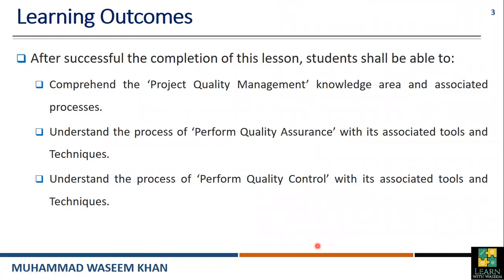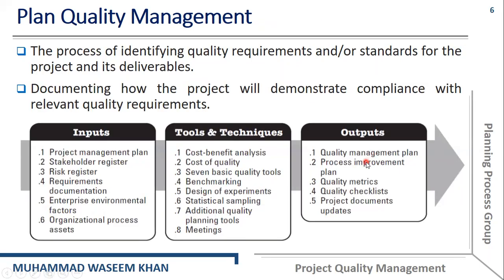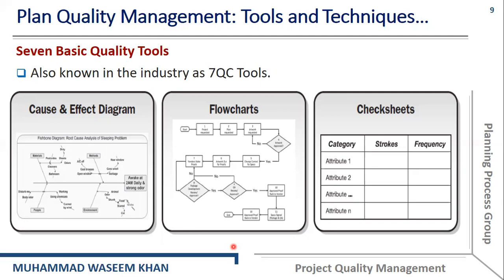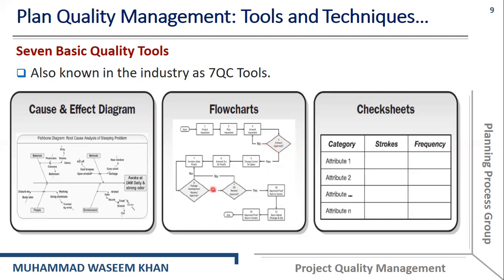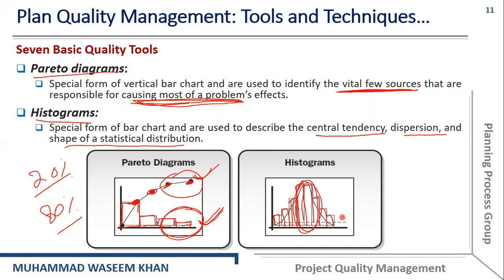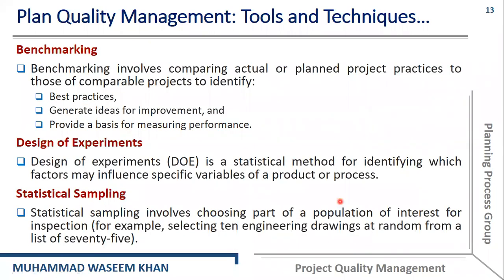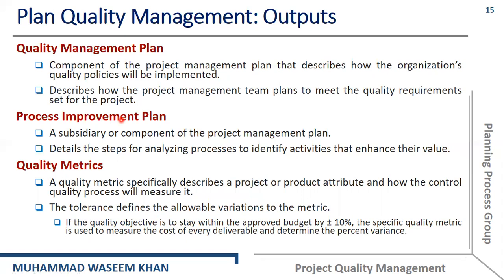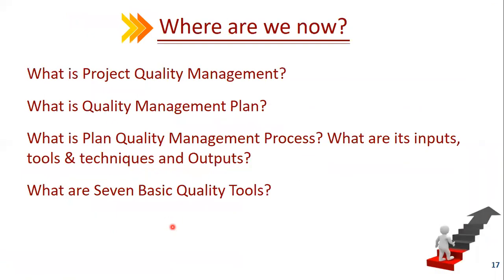Lesson 8 - Project Quality Management (Part 1)